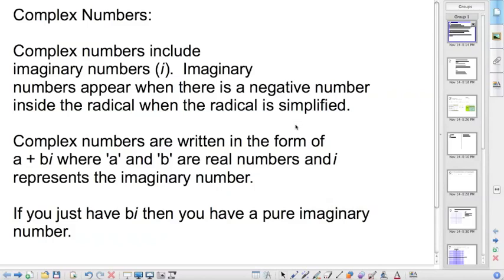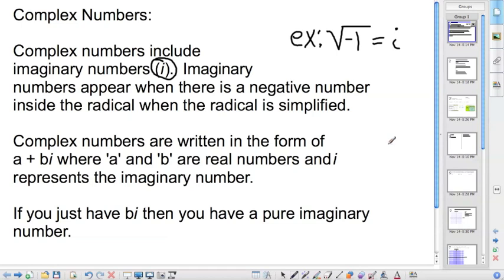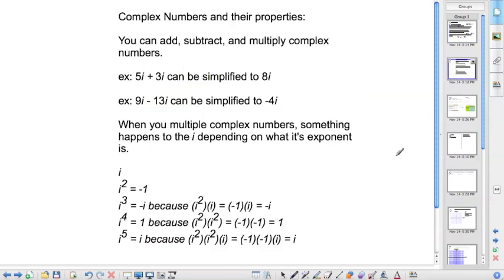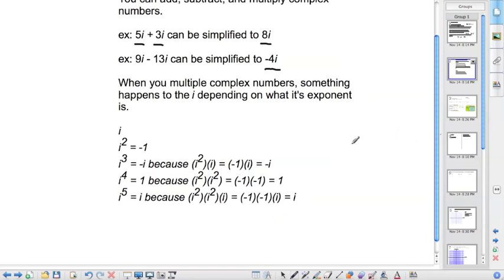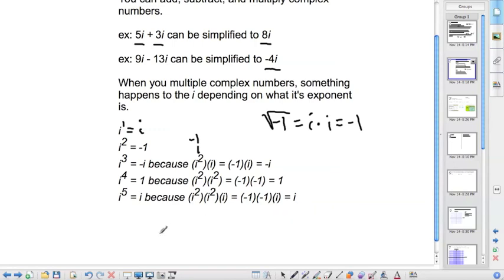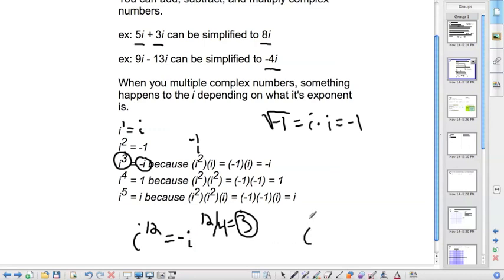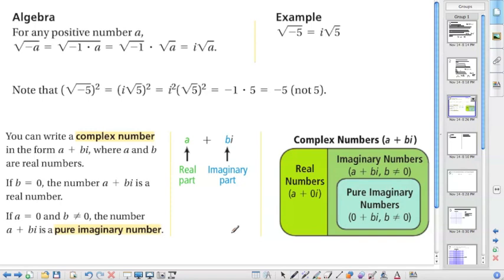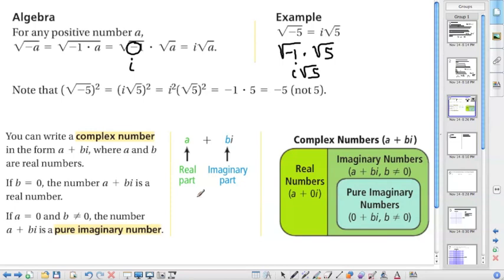Complex Numbers Intro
algebra 2 complex numbers